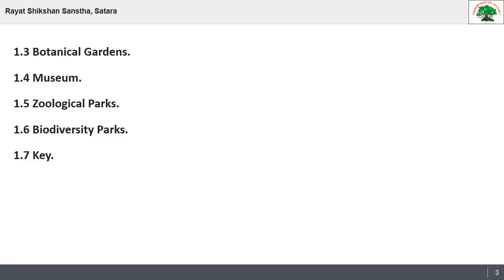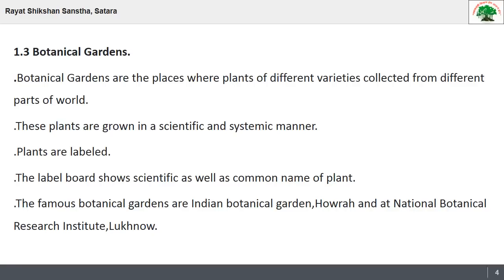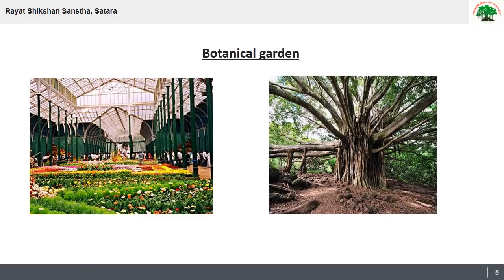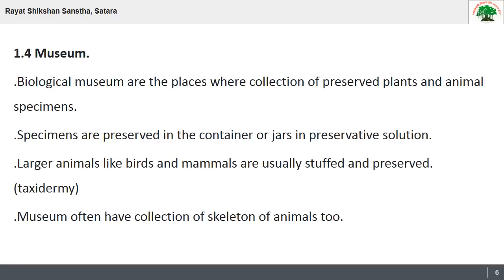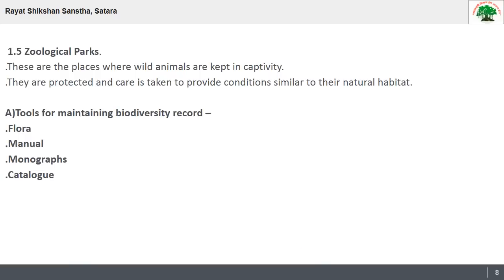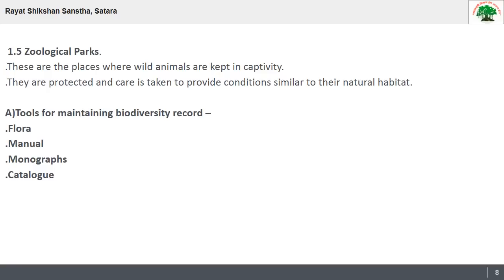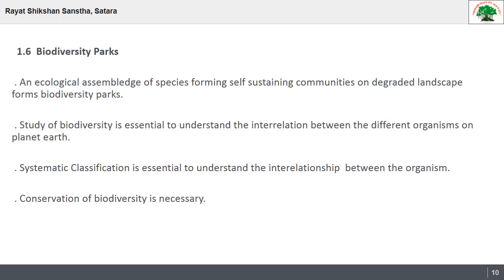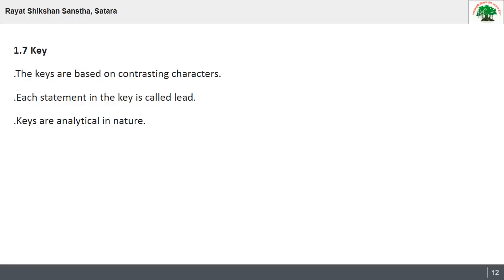Living world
Living world, part 2 Std 11th